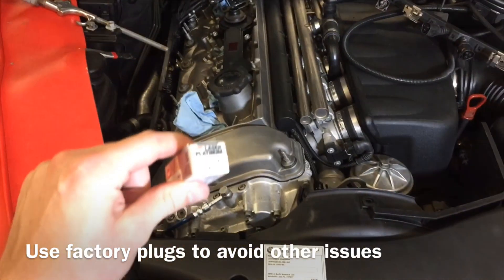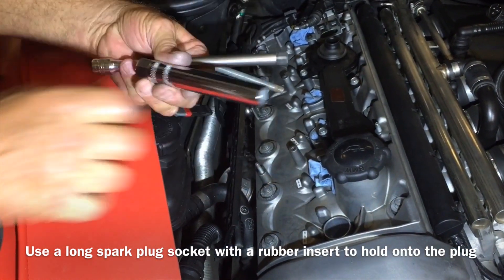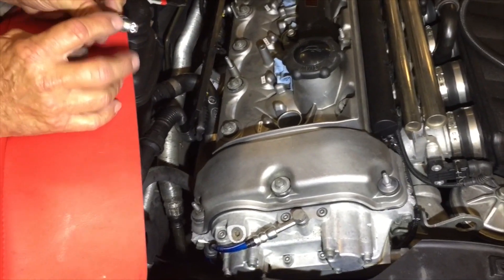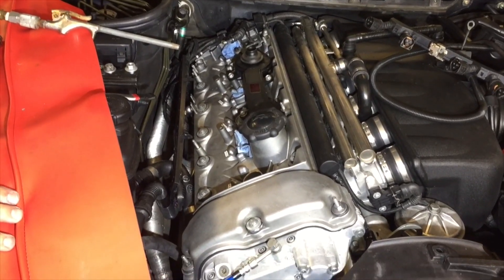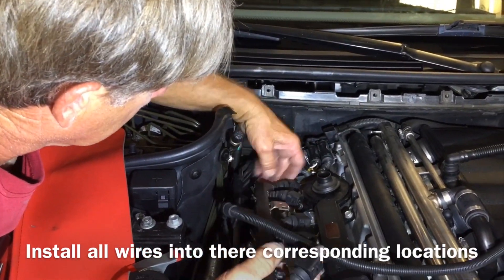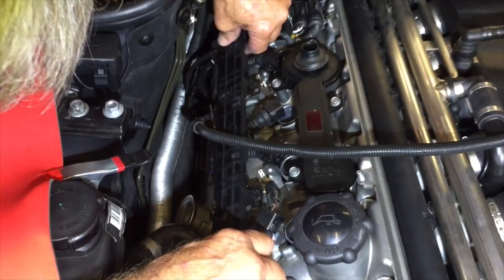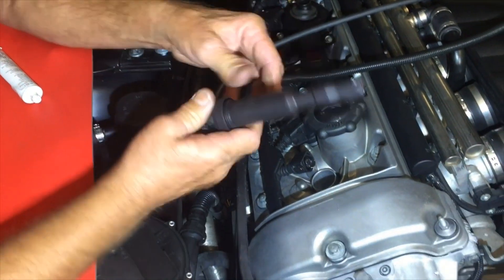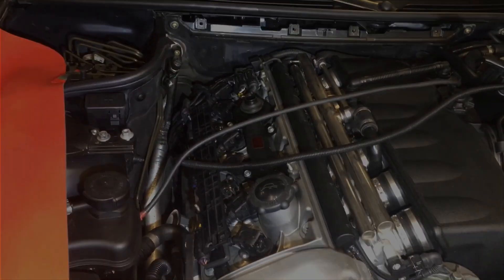How to change spark plugs e46 m3 S54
Torque specs-
NGK spark plug recommends 16 ft/lbs NOT 90 in lbs.
BMW Bentley Manual- 18 ft lbs
We like 16 ft lbs, because this is an aluminum head, and they wont go anwhere at 16 ft lbs.
Concerning use of anti sieze compound- BMW bentley Manual says to do so.  Apparently its controversial, but WE DO use anti- sieze on plugs.

In this video we show you step by step how to to a general service procedure: changing the spark plugs!

You begin by watching “ engine bay dissassembly, removing all the plastic and exposing the valve cover. You remove the coil packs,  and wire loom harness. Pull out the spark plugs using a long spark plug wrench.  We use the stock BMW spark plugs as they are good for nearly any setup. Other plugs may cause you problems and engine check codes.  In the video we show which plugs to use.  After spark plug installation you can check out engine bay reassembly and you’re done!